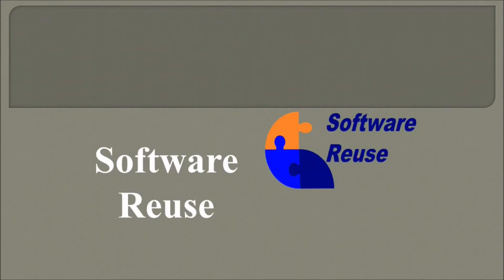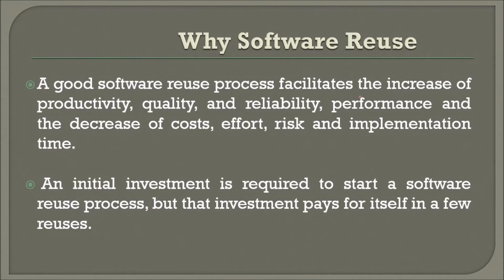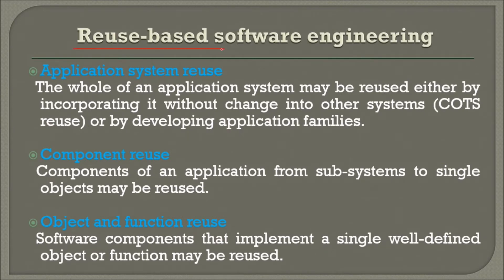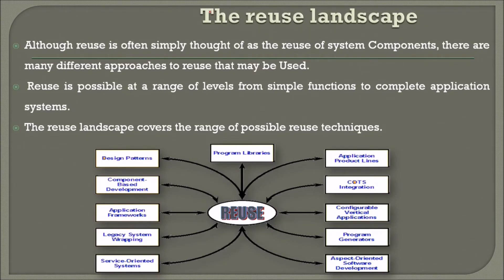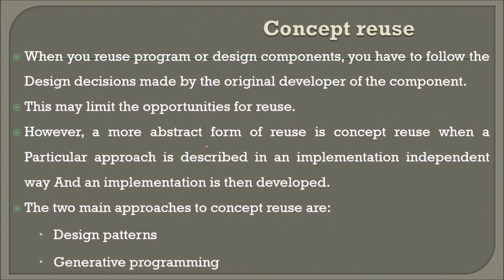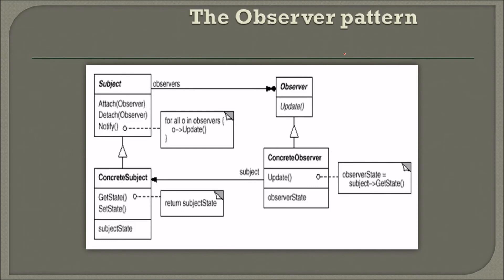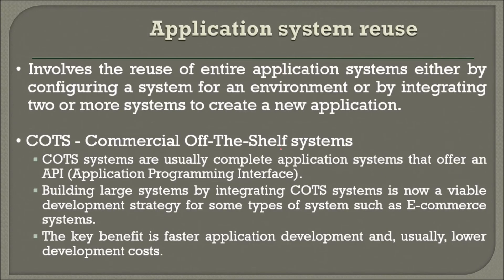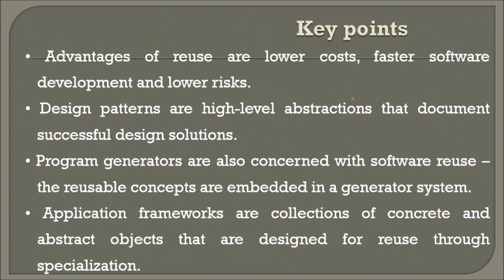INTRODUCTION TO SOFTWARE REUSE | Software Reuse In Software Engineering